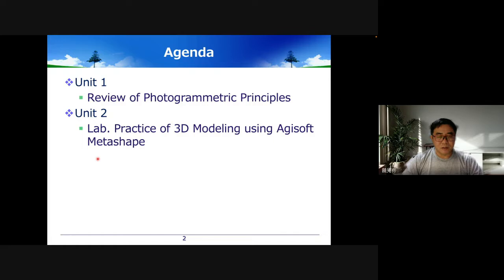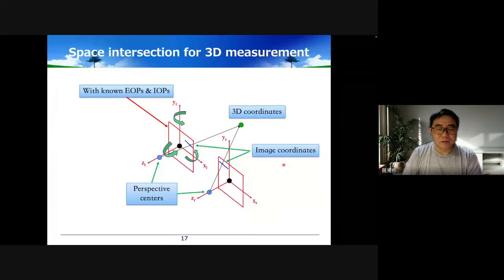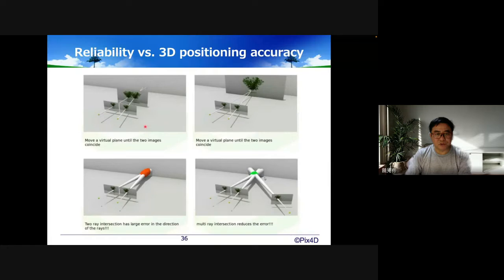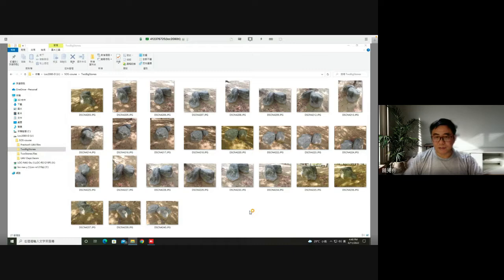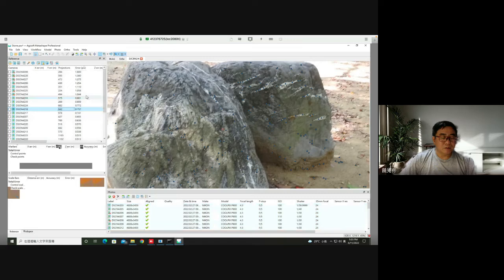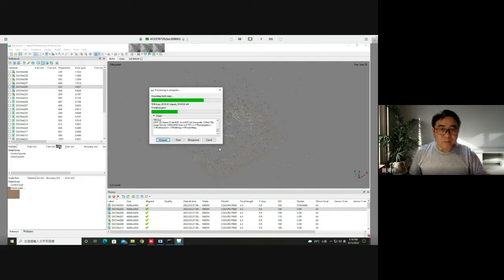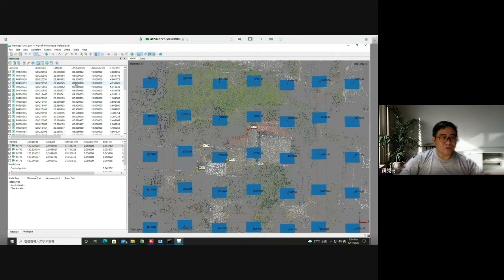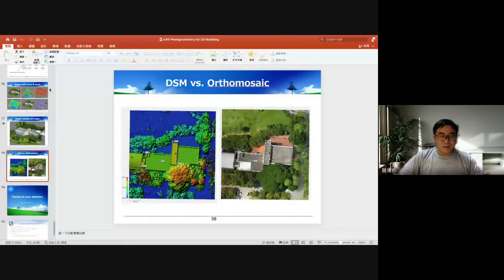【SOS Course - 7】Prof. Jiann-Yeou Rau——UAV Photogrammetry for 3D Modeling